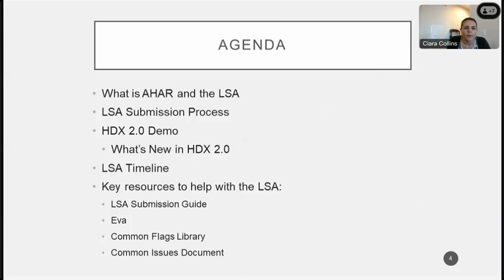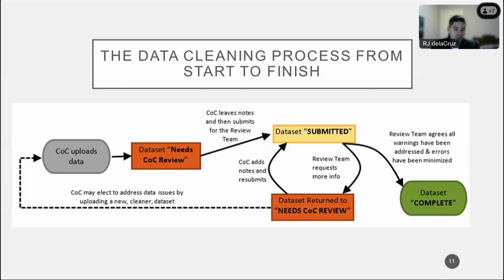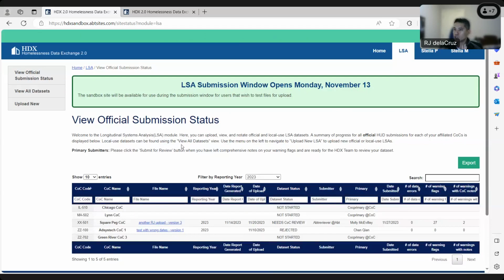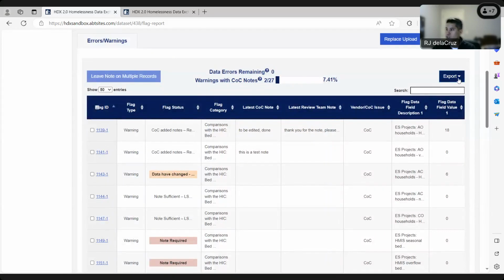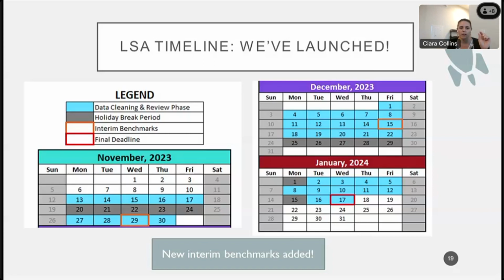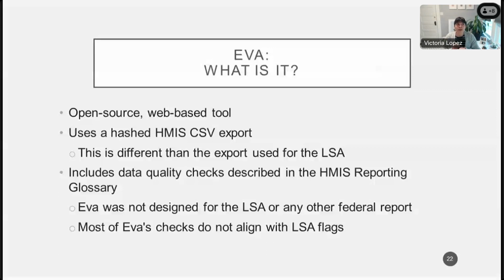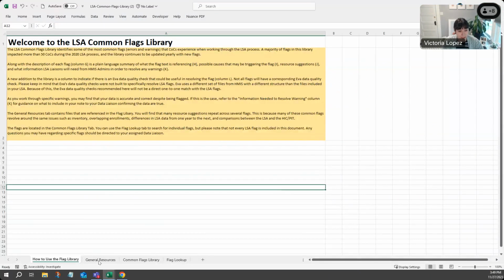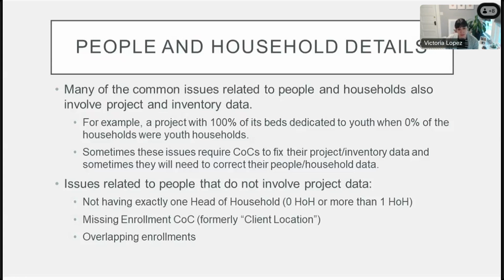FY 2023 LSA Submission Office Hours - November 27, 2023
This session included a review of the data cleaning and review process, a demonstration of HDX 2.0, an overview of the timeline, and a review of common issues that have cascading effects on data quality. We discussed how the following resources can assist in dealing with LSA flags and other common data quality issues: the Preparing for the LSA: Guidance on Common Data Quality Issues document, the LSA Common Flags Library, and Eva.